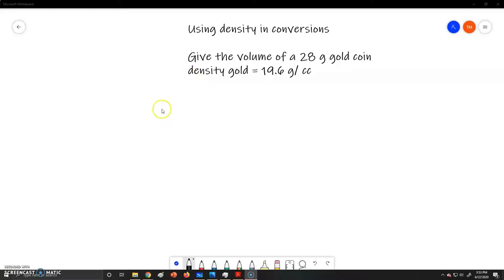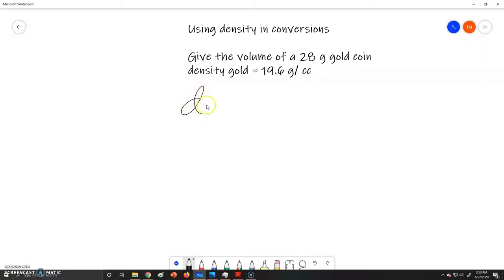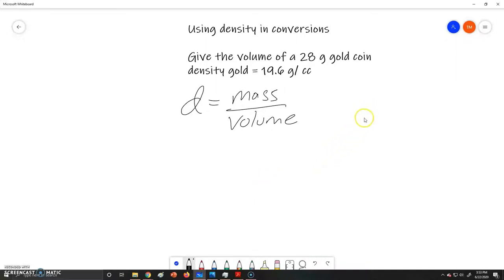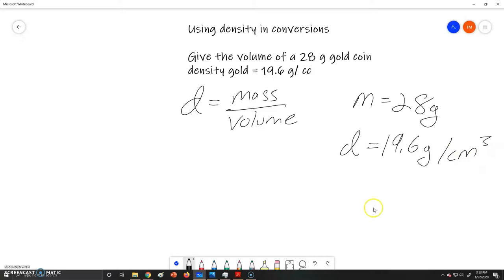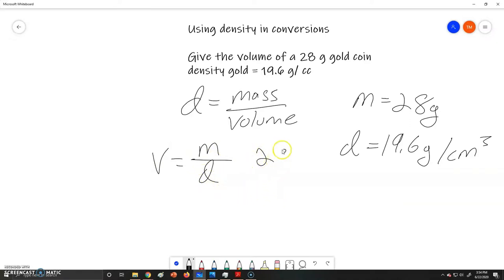Using Density in Unit Conversions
Dr. Maxwell discusses how to use density in a unit conversion problem.